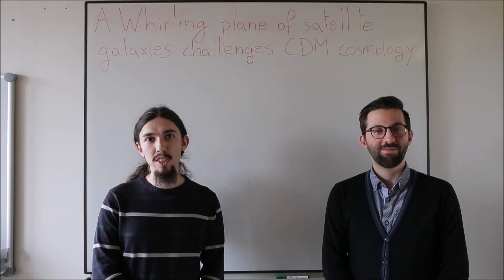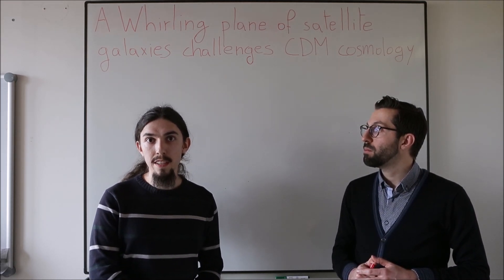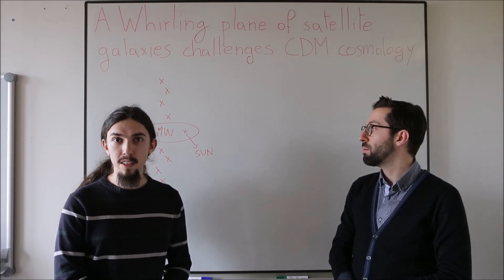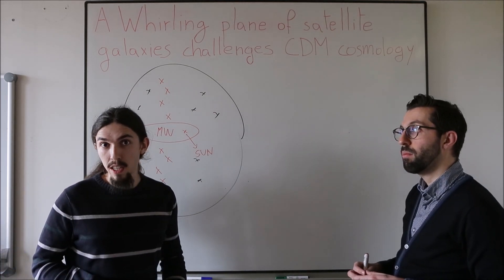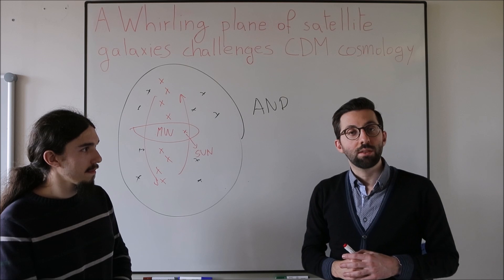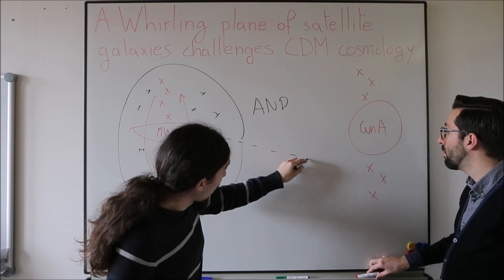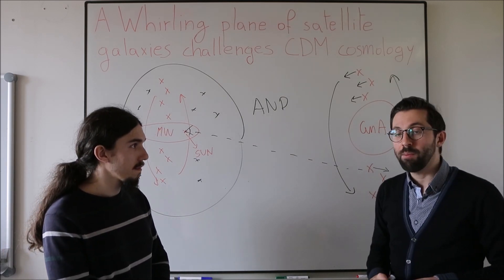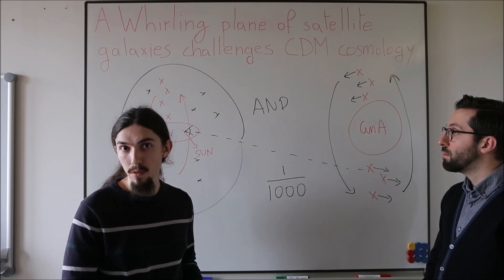The Plane of Satellite Galaxies around Centaurus A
Astronomers Oliver Müller (Uni Basel) and Federico Lelli (ESO) explain our new study on the rotating plane of satellite galaxies around Centaurus A, published in Science on Feb. 2, 2018. Rotating planes of satellite galaxies have been found around the Milky Way, the Andromeda Galaxy, and now for the first time outside of the Local Group, around Centaurus A. These structures pose a serious challenge to ΛCDM – the standard model of cosmology based on the existence of cold dark matter – because cosmological simulations predict that similarly extreme structures should exist around only one in 200 or more galaxies.

Reference: "A whirling plane of satellite galaxies around Centaurus A challenges cold dark matter cosmology", by Oliver Müller, Marcel S. Pawlowski, Helmut Jerjen & Federico Lelli, Science 359, 534–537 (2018)